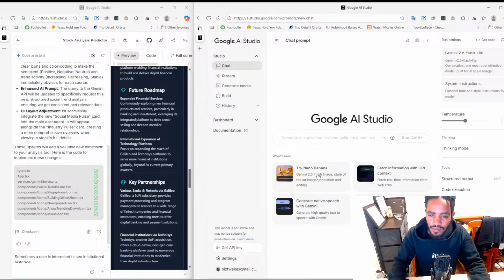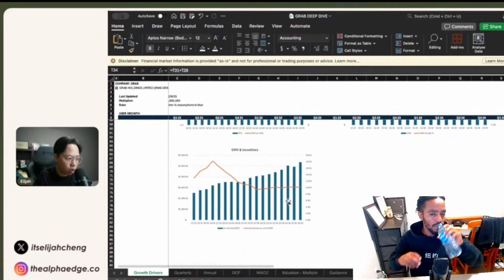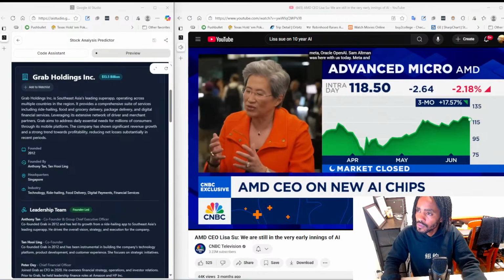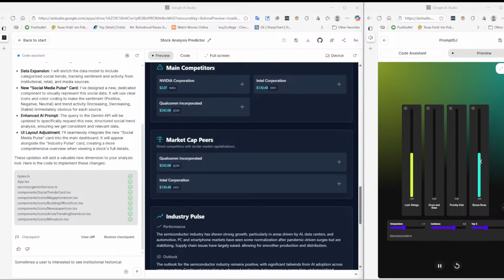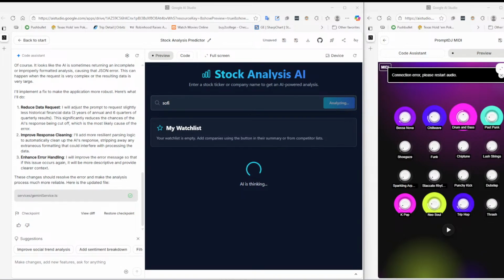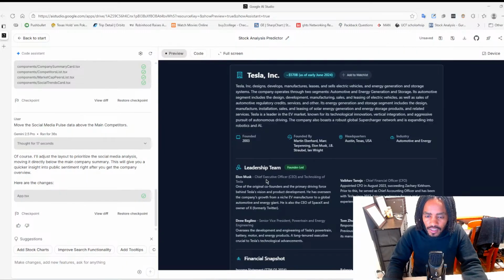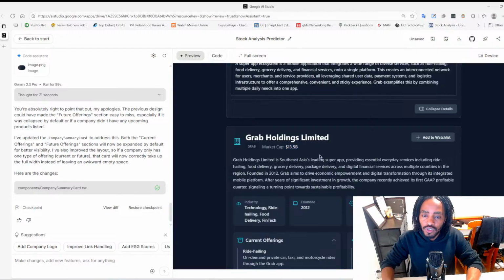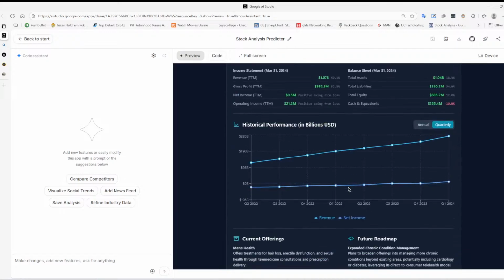AI Stock Analysis